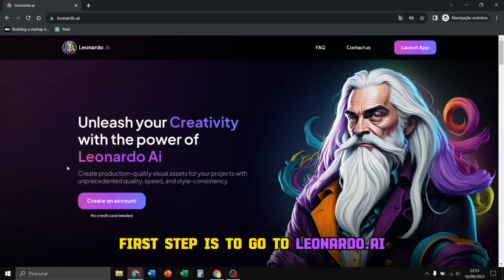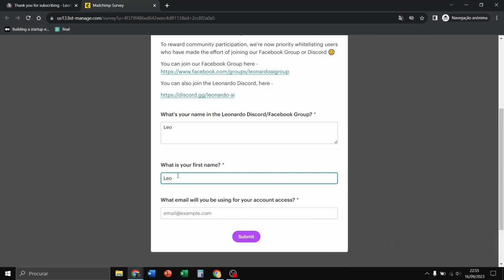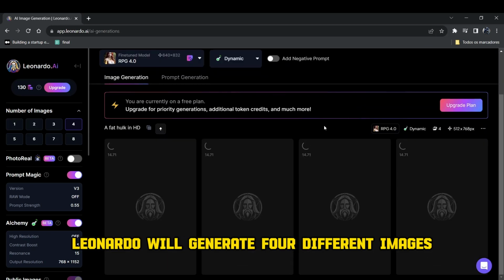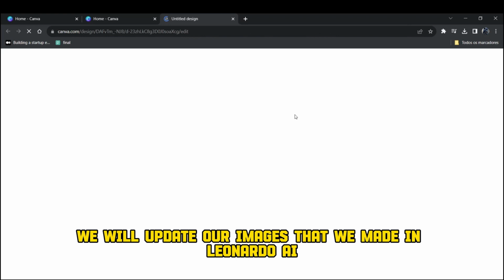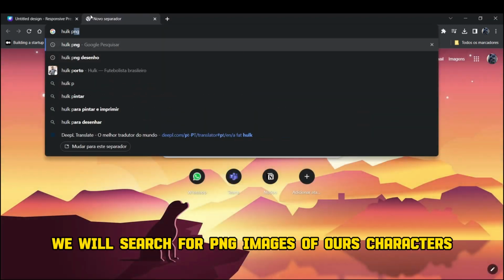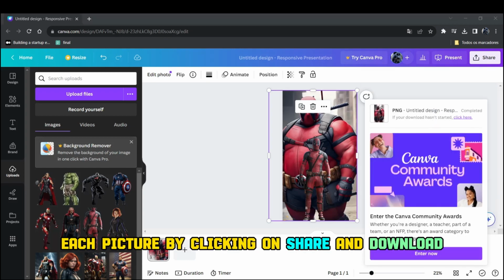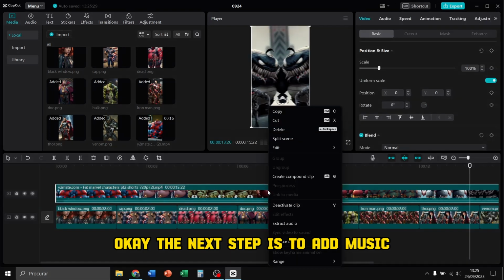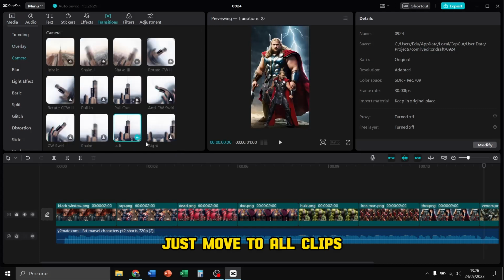How to make passive income with AI automation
In this video, we're going to show you how to make passive income with AI automation.

If you're looking to explore new ways to make money online, then this is the video for you! We're going to teach you how to create a faceless youtube channel that can generate passive income using AI automation. By following our step-by-step instructions, you'll be well on your way to creating a successful passive income stream!

If you have any suggestions for future videos, leave them in the comments.